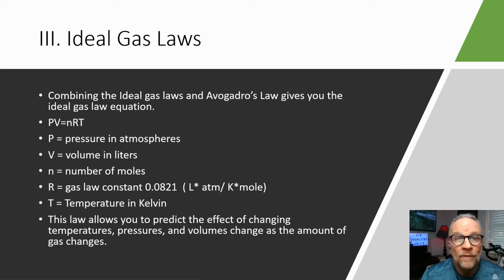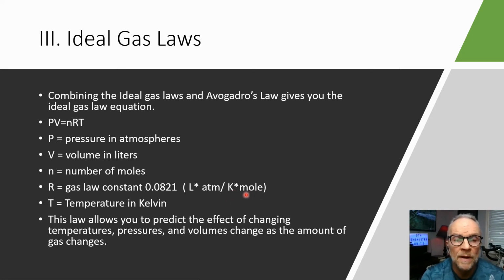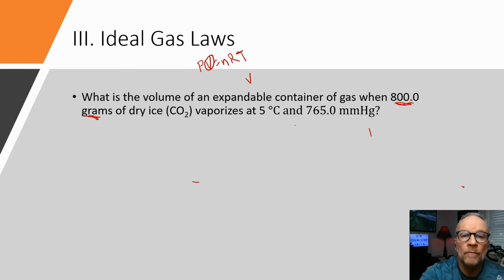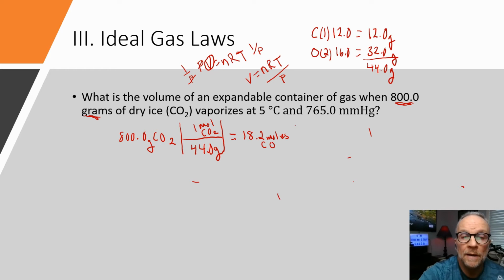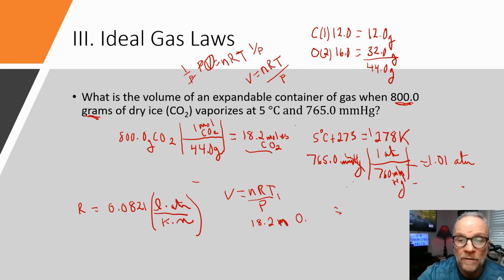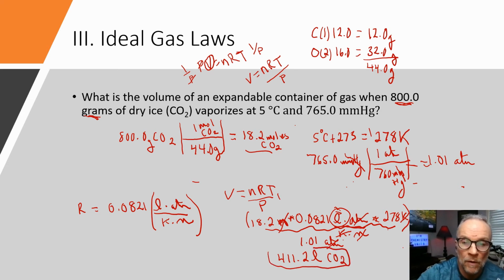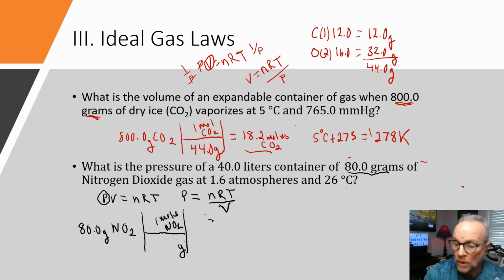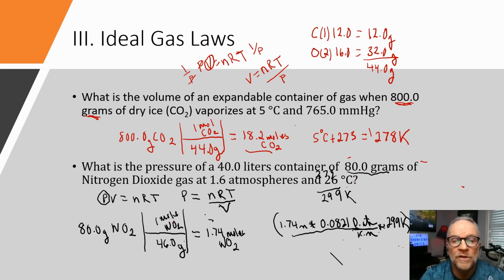Unit 9 Gases Recording 4 Ideal Gas Law Equation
Ancillary materials are available at teacherspayteachers.com search for DTM Chemistry free samples are provided.
Time Stamps
0:00 – Introduction
1:20 – Ideal Gas Law Equation
3:06 – Ideal Gas Law Equation Problems
10:14 – Conclusions